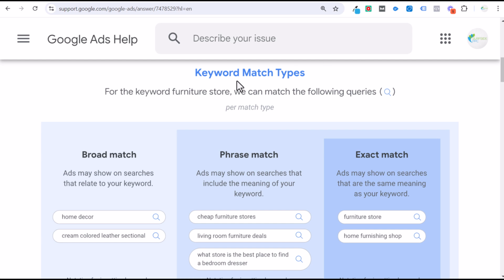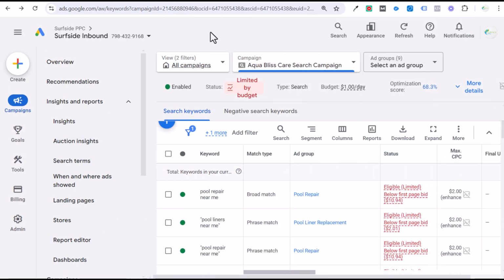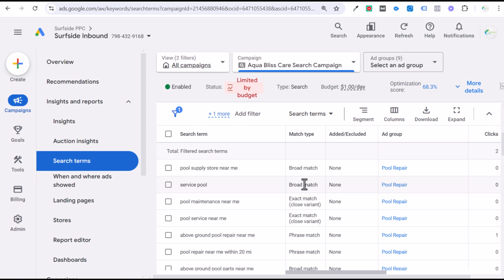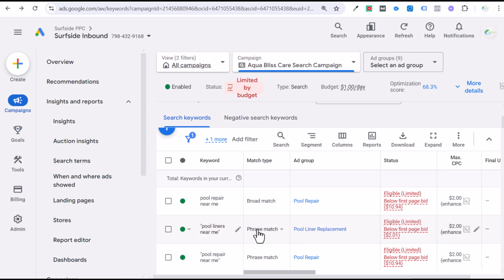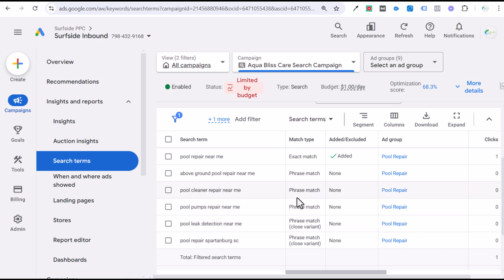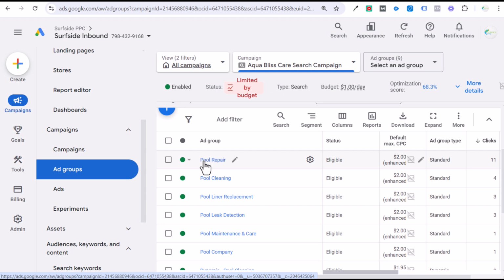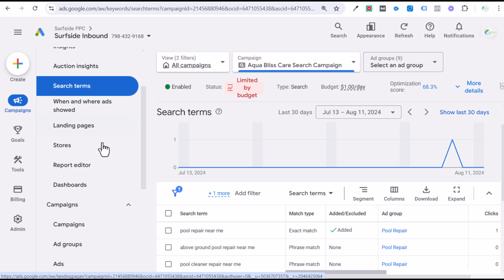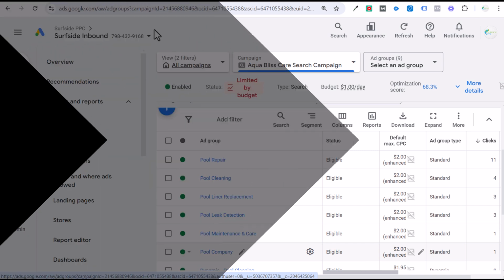Should You Target Phrase Match Keywords in Google Ads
Discover whether or not you should use Phrase Match keywords for your Google Ads campaigns. There are 3 keyword match types in Google Ads and your keyword targeting is one of the most important factors when it comes to your Google Ads success. Phrase Match keywords are my favorite match type and the one that I use most often.